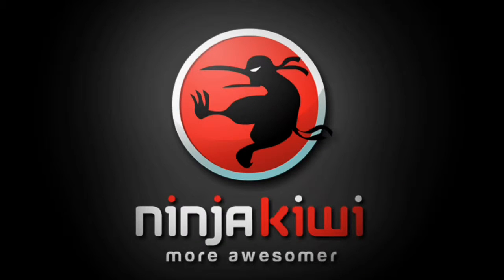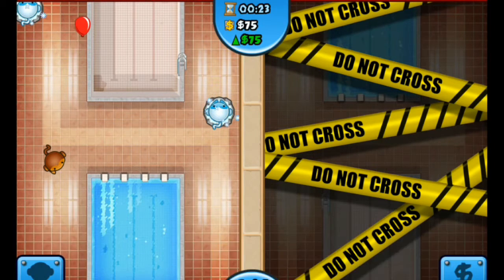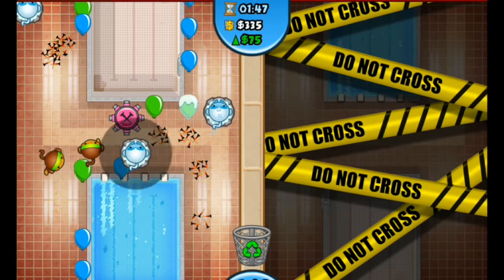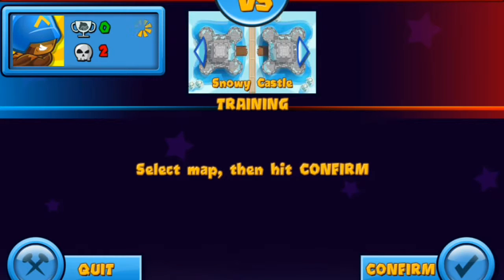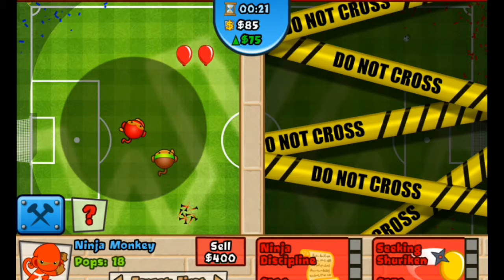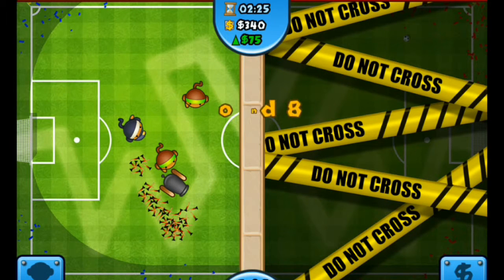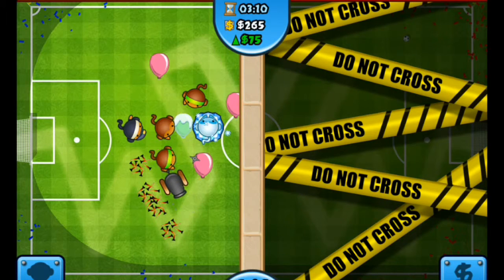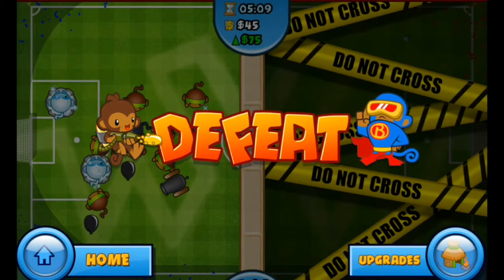SO MANY MONKEYS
Plz like and subs and peace😎